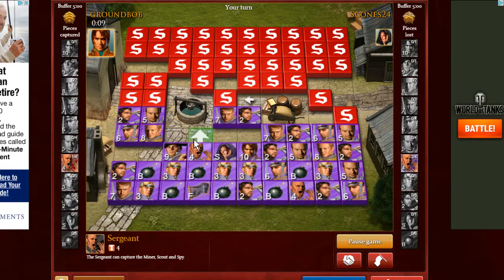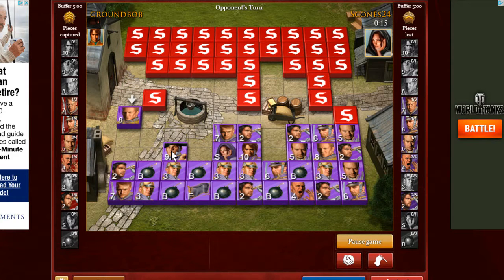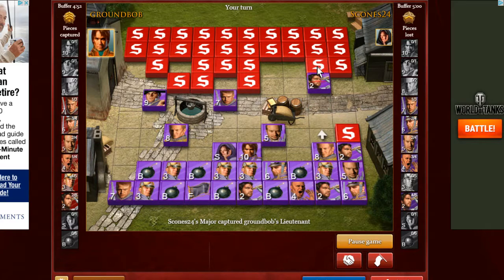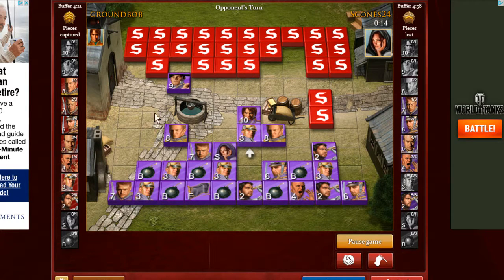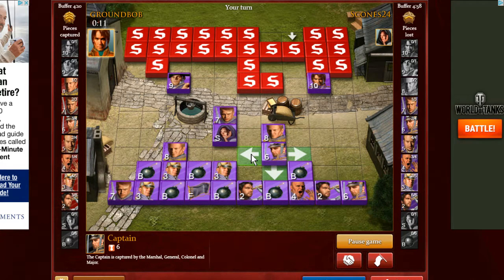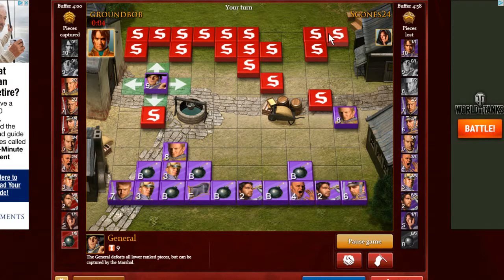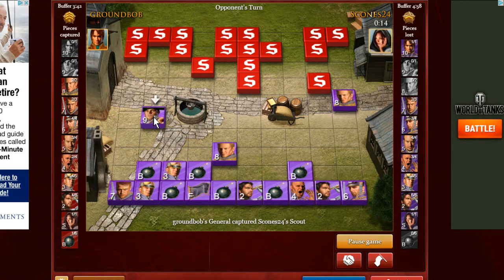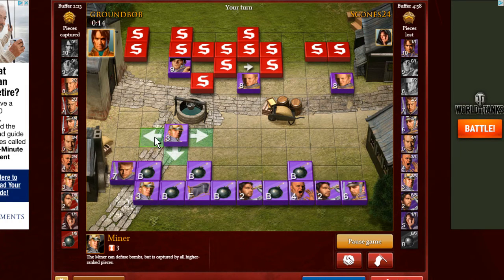Stratego gameplay & commentary..Game 15 (day 5). Full ranked game (Stratego with Bob)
This is my favorite game so far without doubt & my first video of a flag capture. Some very tense and dramatic moments in this game,with some decent strategy and tactics to get the result. I hope you enjoy it as much as I did. Many thanks.

PS: I say day 4 by mistake at the start,it's actually from day 5 of gameplay.